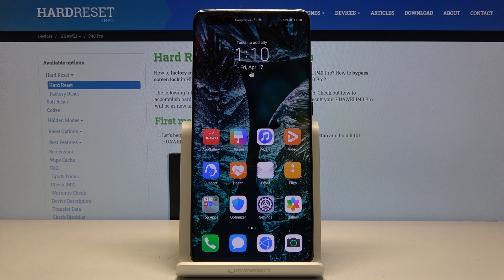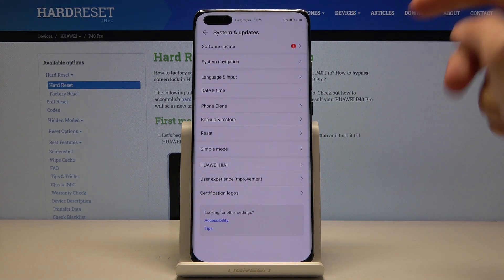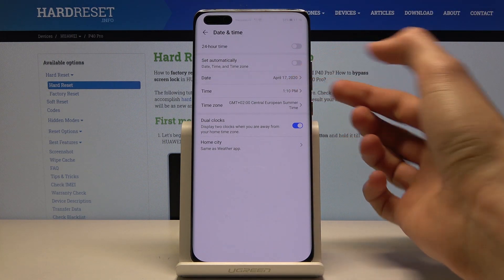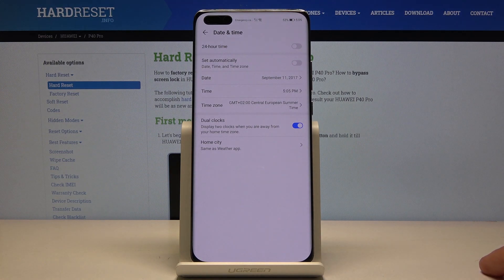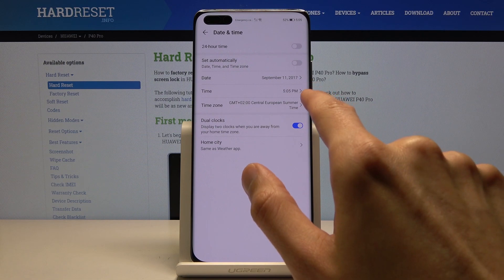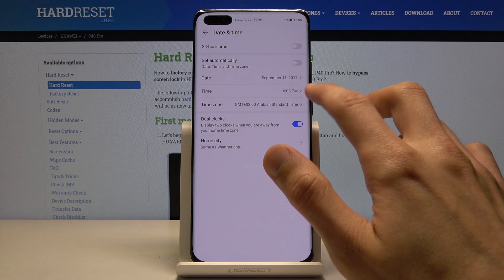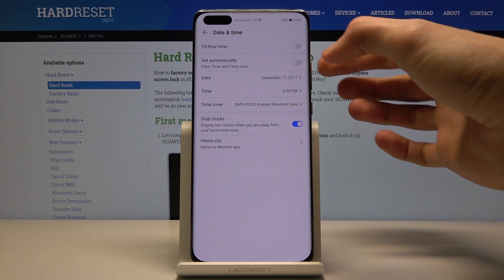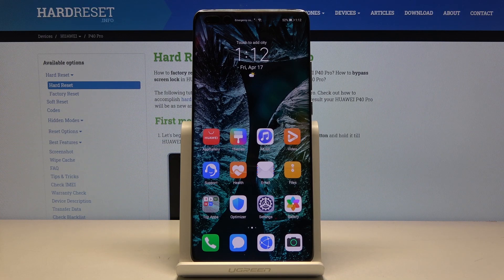How to Set Date & Time in HUAWEI P40 Pro – Change Clock Format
If you’d like to manually change the date and time in your HUAWEI P40 Pro, but you’re not sure how, then simply follow our tutorial. Above video will show you step by step how to find and select proper settings and then how easily you can change them to the desired one. Follow all steps and change all date and time components successfully.